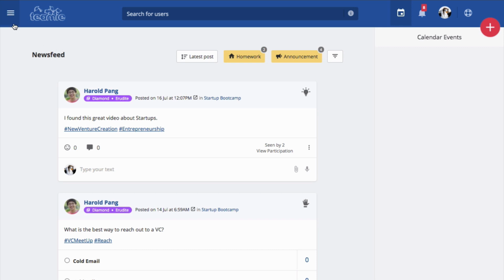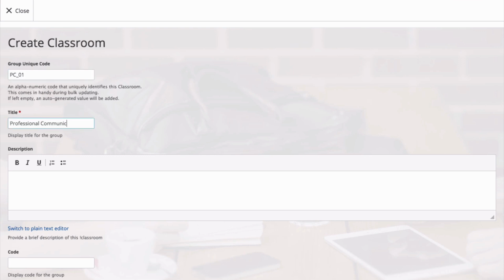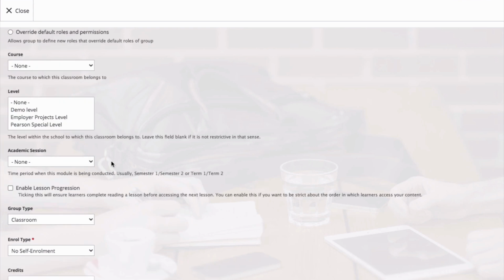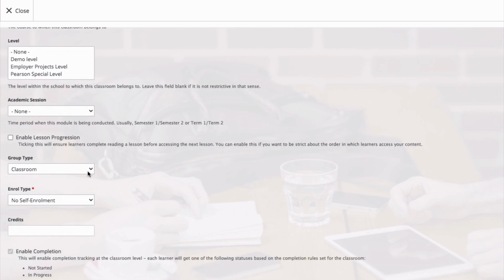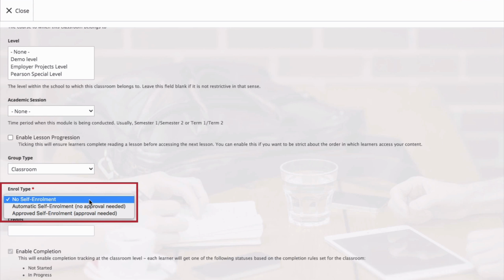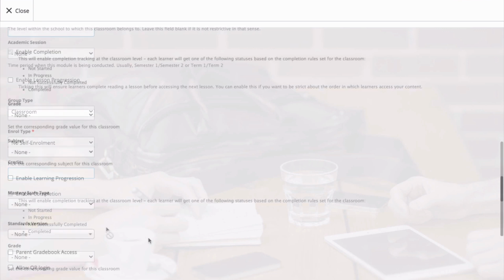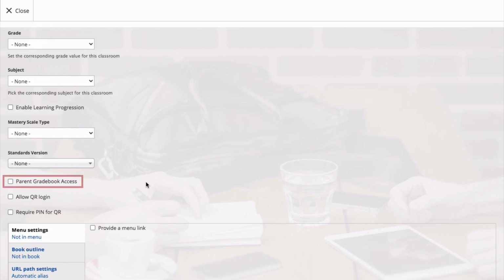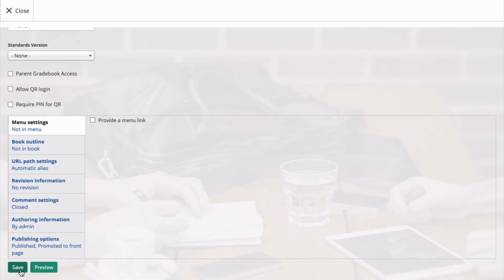2) How to add a classroom or social group on Teamie?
Tutorial on how to add a classroom or social group on Teamie.